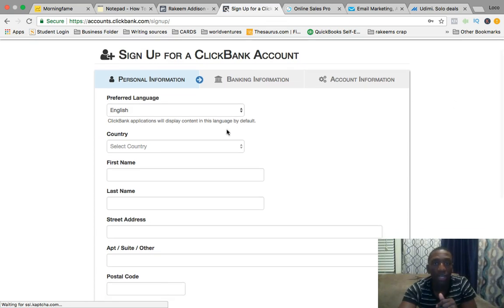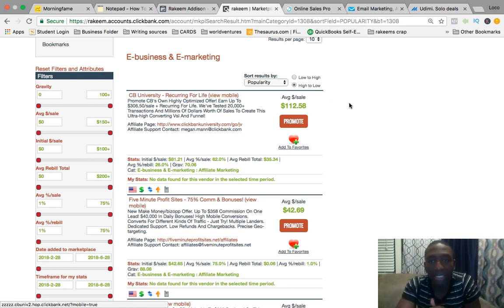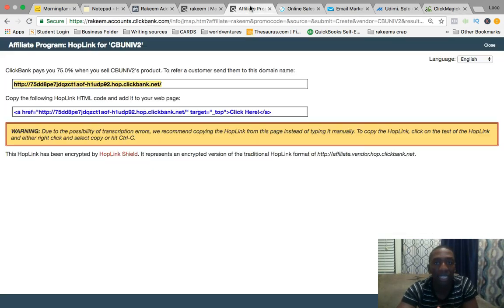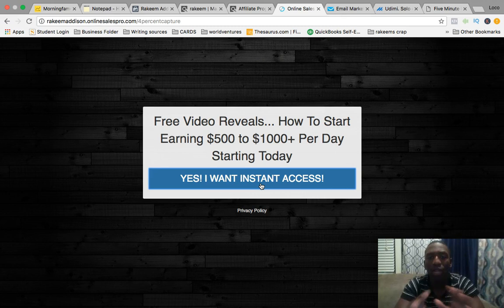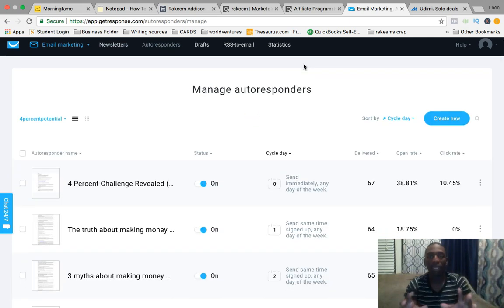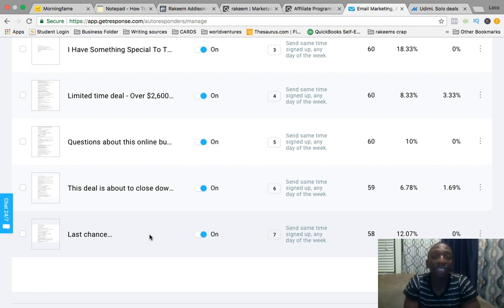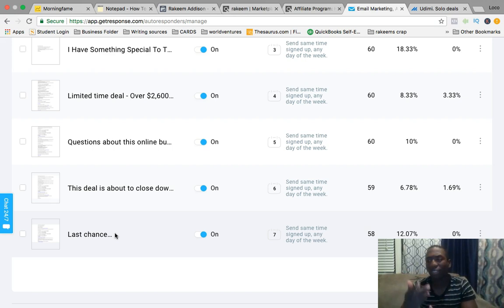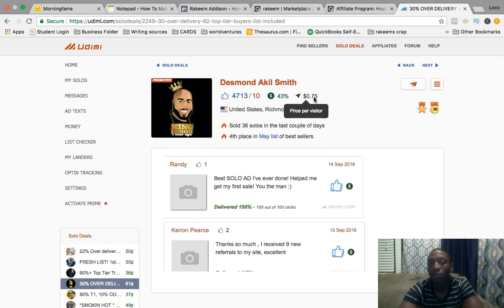Clickbank Tutorial For Beginners 2018 - Make Money Online This Week (Seriously)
Hope You Enjoy This Clickbank Tutorial For Beginners Going Forward In 2018!

This video is step by step tutorial how to make money with clickbank for if you are searching for method for affiliate marketing with free traffic then this video is for you so keep your eyes open while watching this video and pay attention to what I am sharing with you.

Whether you have zerodollars or you are on a budget, this process can potentially make you money online this week like I literally show you inside my personal clickbank account.

I will share some valuable information about clickbank and how to make money online this week with it, you see a lot of people will only share there results and teach you some re-hashed garbage when thats not what they actually do in there business, but I want to show you exactly what I do to get the results I do.

If you'd like to become a powerful marketer, sell lots of products, earn a significant income, and build a solid online business, this will be the most important training you'll ever want to keep your eyes paying attention to so make sure to watch this video until the very end.

In this video I also go over how to make a full time income with clickbank affiliate products and I also walk you through step by step on find an affiliate offer on clickbank to reseaching, setting a campaign on the way.

▼ ▽More Valuable Items ▼ ▽